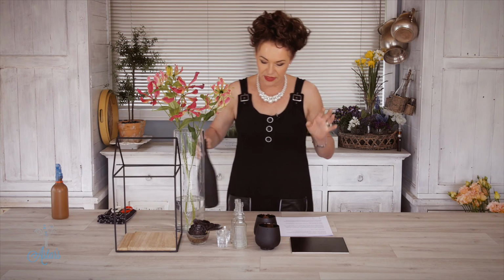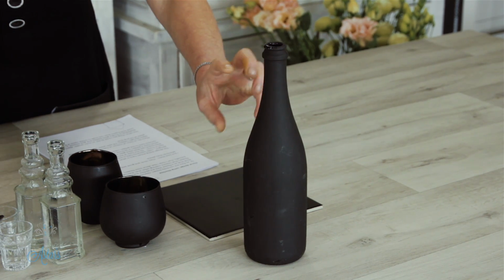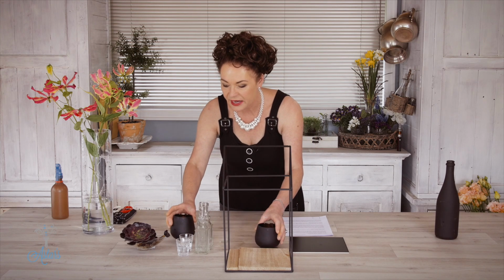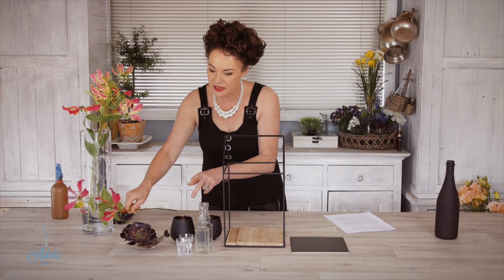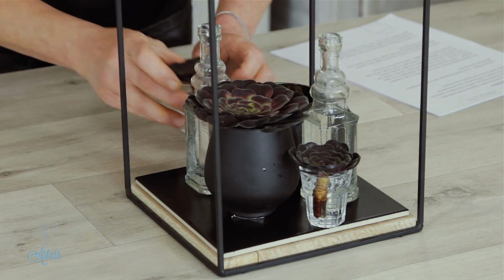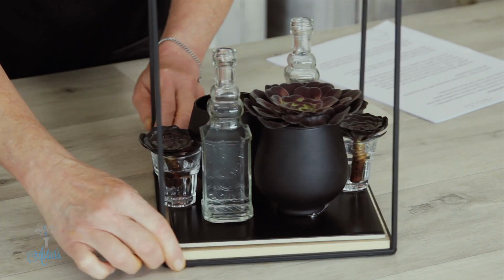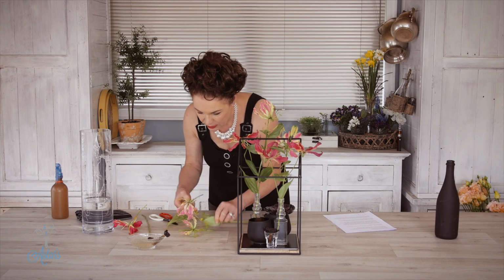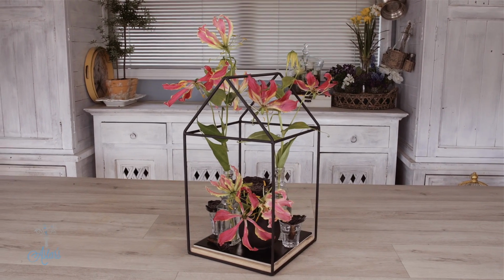Caged Gloriosa Design Floristry Tutorial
Floral design using Gloriosa - or as they are correctly known, Gloriosa Rothschild lilies. I think that as a flower they are perfect standalone specimen of flowers that require nothing other than themselves! Actually, that’s how I feel about most flowers. I just love them. They climb and grow with free abundance wherever they please.

The design being shown here is what I like to call, ‘vignette designs’. Little moments held in time, displayed in an open box or frame. On the base of the frame I placed a black tile, then found two little black glass tea light candle holders which have a golden or bronzed paint finish inside, which will connect back to the golden colour-way of the Gloriosa.

- Place tile on base of interior of frame/cage
- Position black tea light holders
- Fill with water then cut flowers and place at varying levels

The other thing you could do for an even simpler approach to displaying, is to take glass bottles and give exterior a coat of black board paint then use chalk to scribe name of the flower.